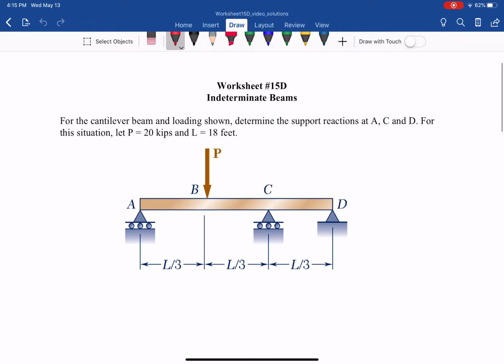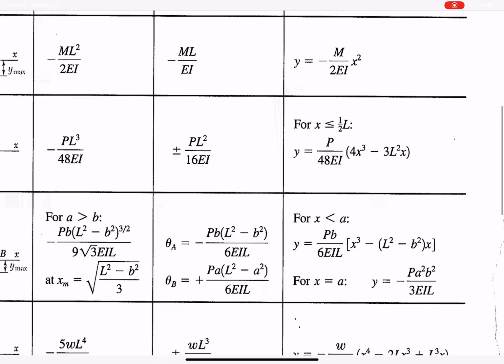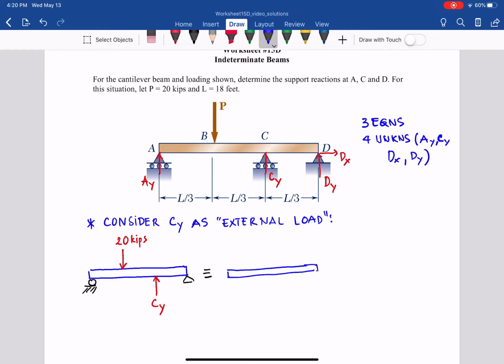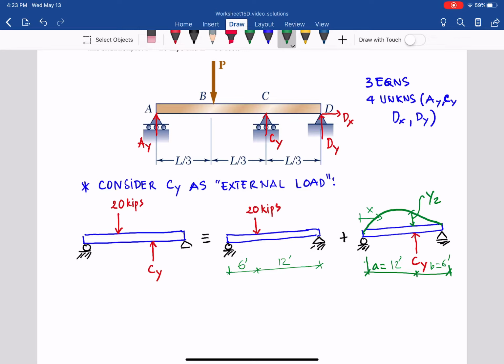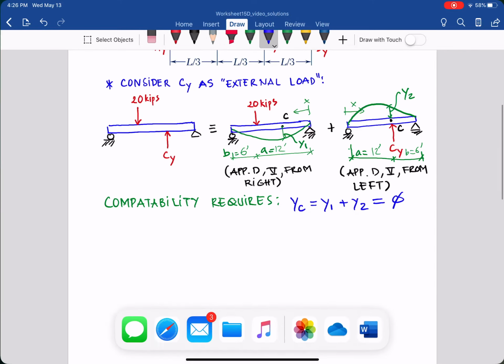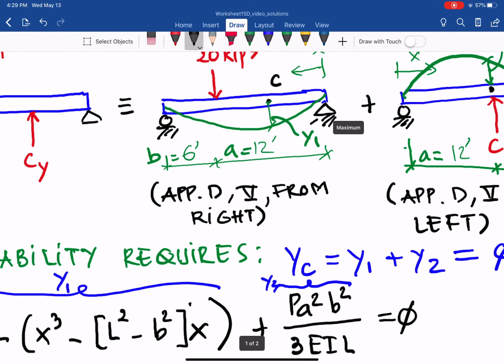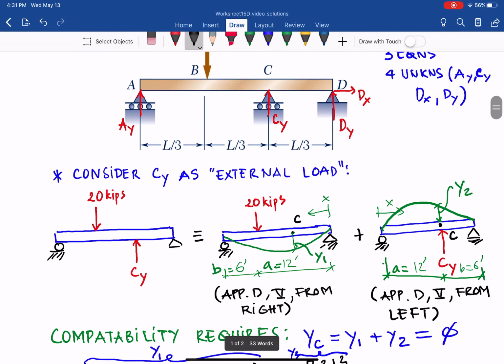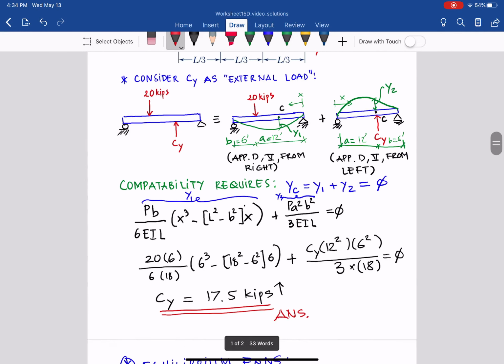Worksheet 15D - Indeterminate Beams